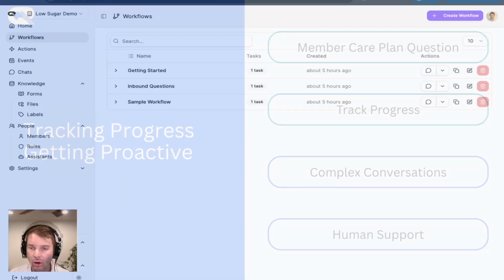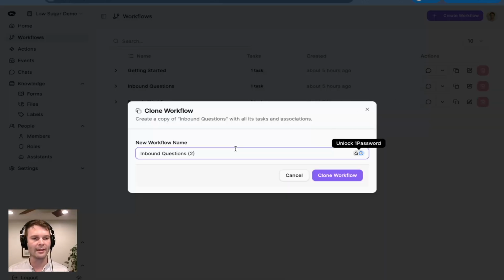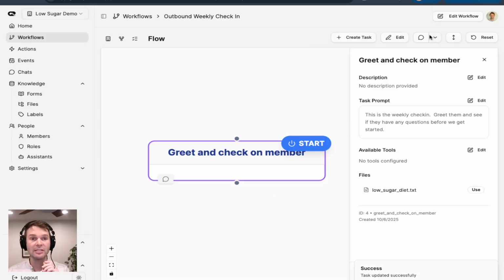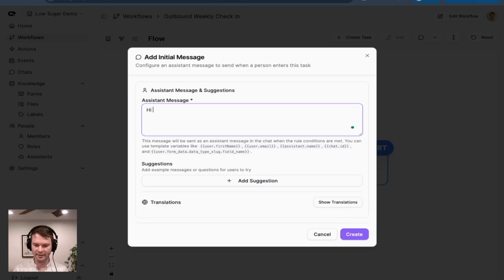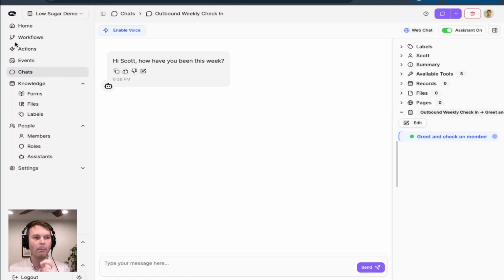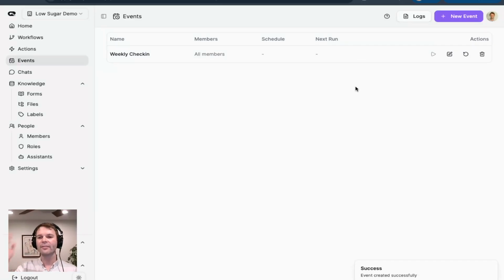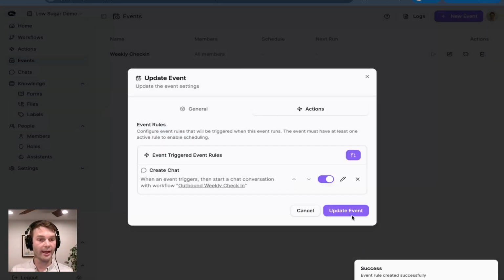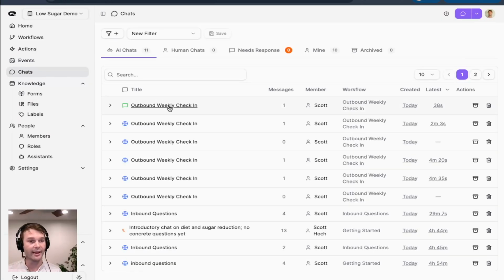Proactive Outbound AI Agents To Boost Engagement With Gravity Rail